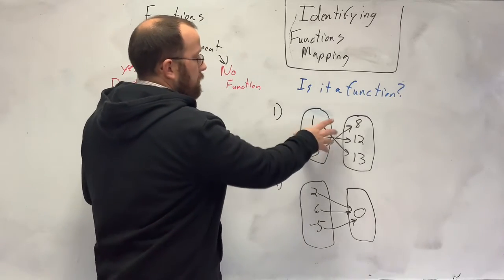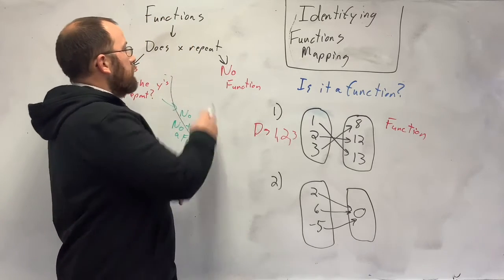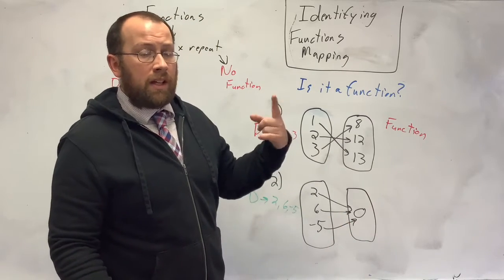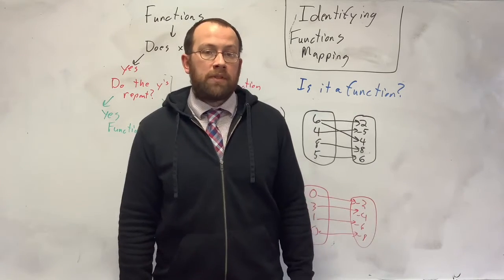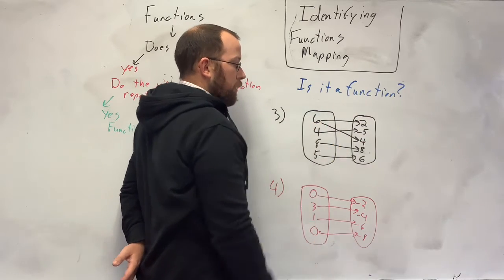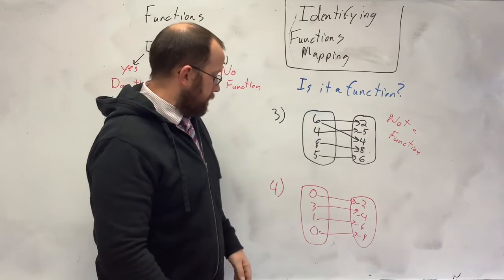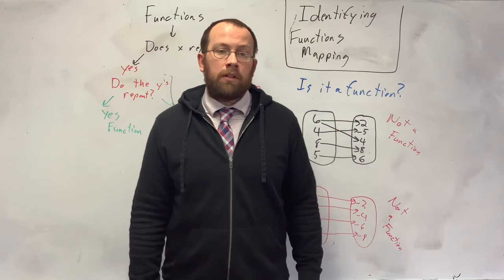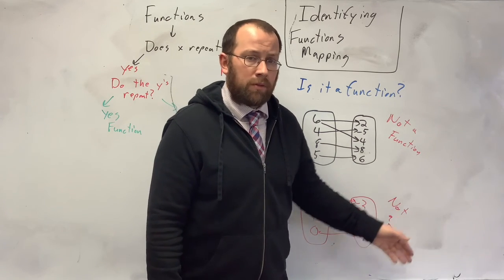Identifying Functions Mapping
Mapping, Function or Not